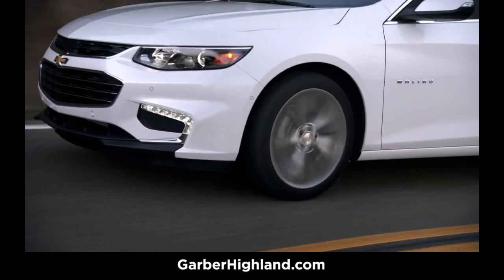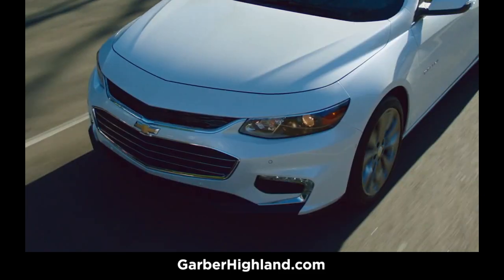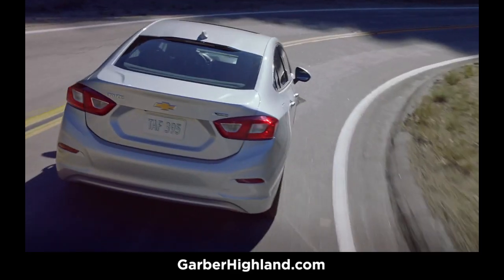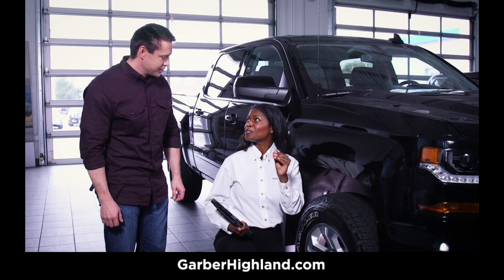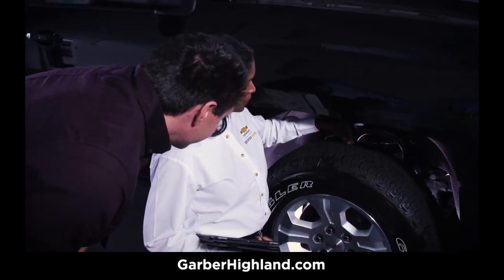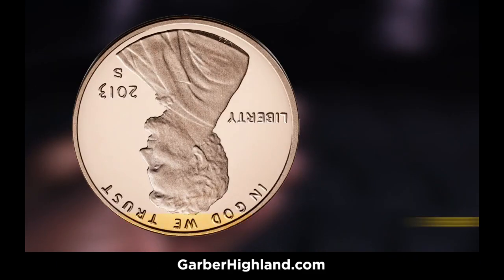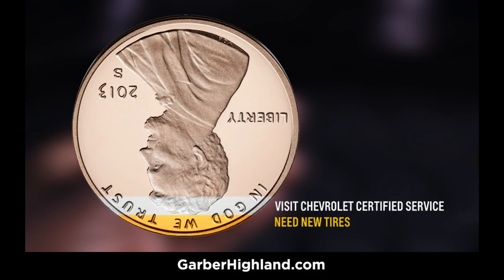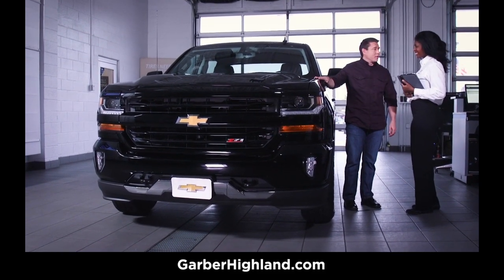How to Check Tire Wear with the Penny Test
Proper tire tread can help maintain vehicle safety. The main function of the tire tread is to divert water away from the tire to maintain traction. A tire may become unsafe when its' tread is down to 1/16 of an inch.

A simple way to check your tread depth is with the Penny Test.

Here's how it works: Place a penny upside down with Lincoln facing you in the center groove of the tire. If you can see the very top of Lincoln's head or the copper above it, replace the tire immediately. If Lincoln's hair is partially visible, it's time to visit our Chevrolet Certified Service Experts and shop for replacement tires.

Welcome to the GarberChevroletHighland Youtube Channel, a fast and convenient way to research and find a vehicle that is right for you.

If you are looking for a new or used Chevrolet car or SUV you will find it here. We have helped many customers in or near Highland, Schererville, Merrillville, Lansing and Frankfort find the Chevrolet of their dreams!

Our new model lineup includes popular Cars and SUVs such as the blazer, equinox, trax, silverado1500, silverado2500, traverse, colorado, trailblazer, spark, malibu, suburban, camaro, tahoe, bolt, corvette and more!

Visit us today to discover why we have the best reputation in the Highland, Indiana area.